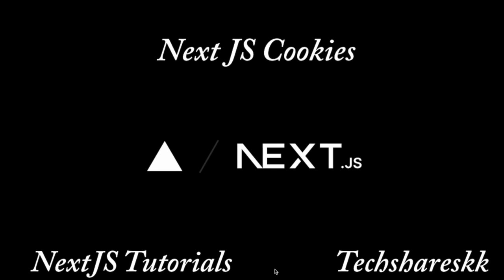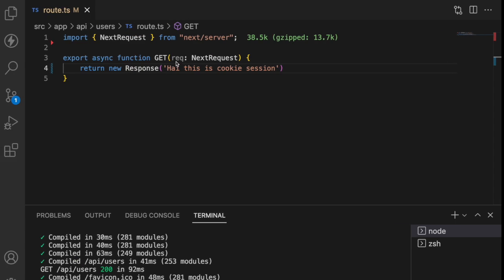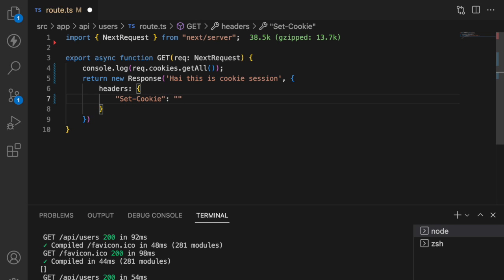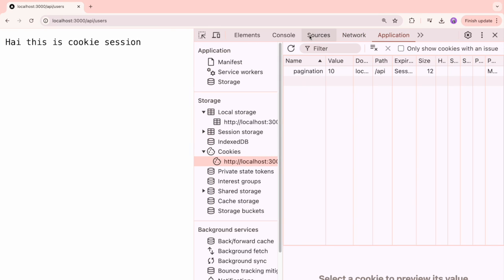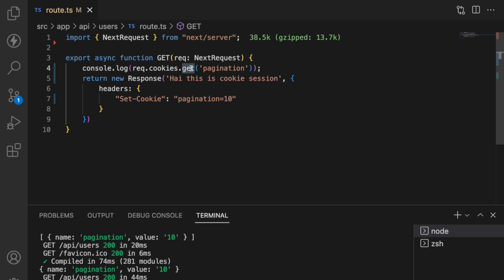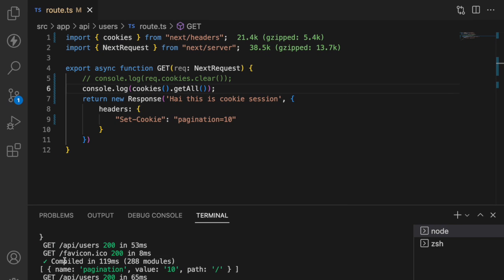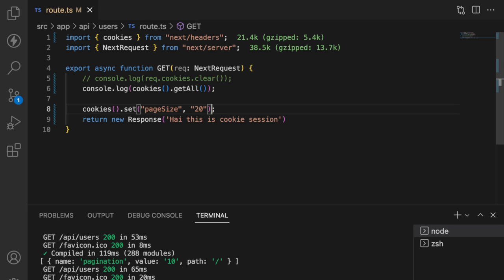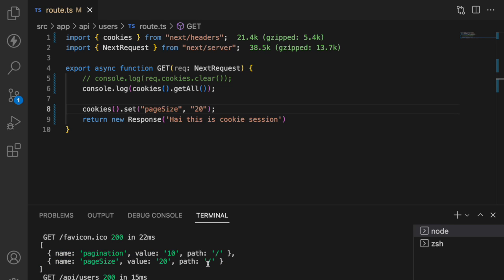Cookies in Next JS | Mastering Next JS | Next JS Tutorials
Playlist links